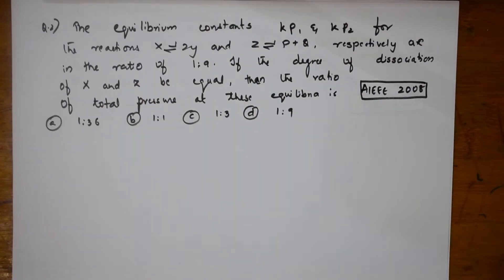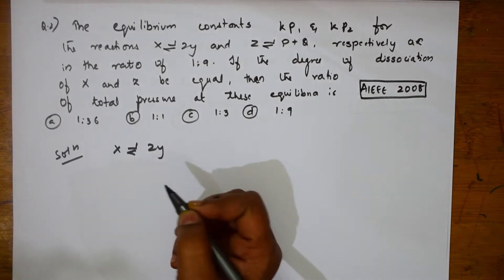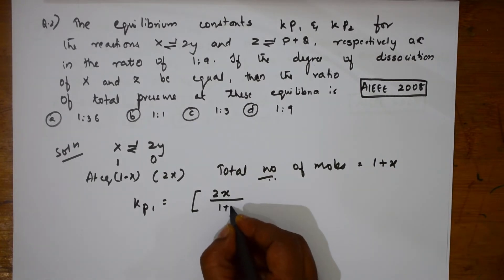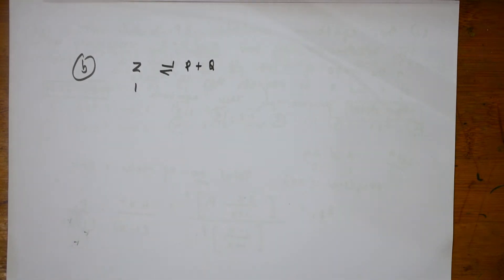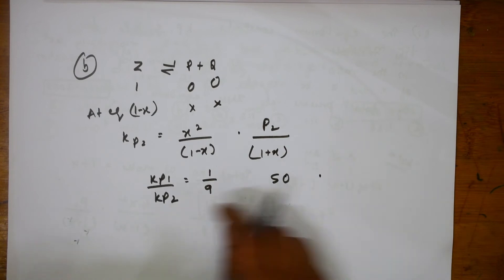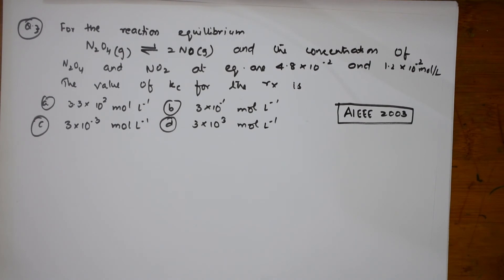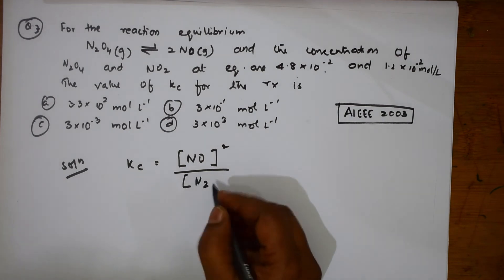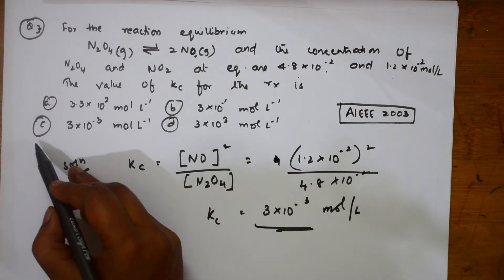🔥🔥 kp & kc EQUILIBRIUM | 28 | chemistry XII